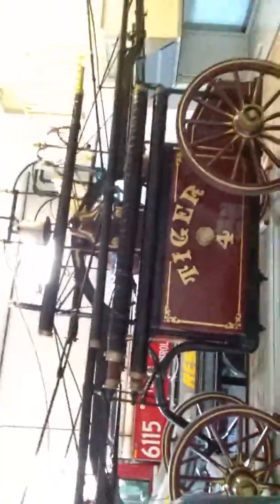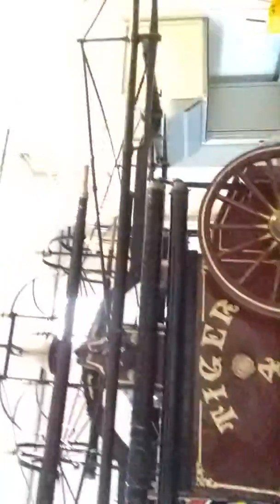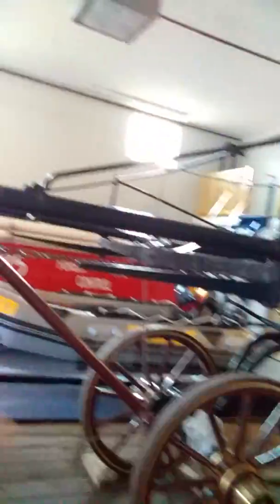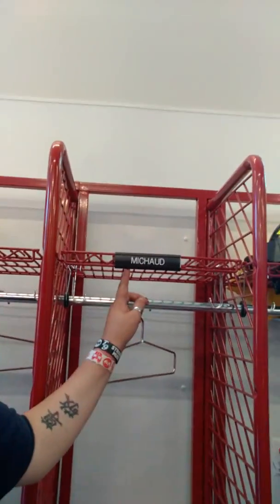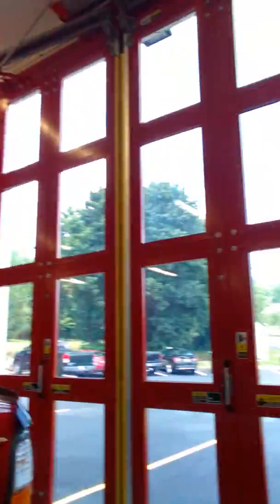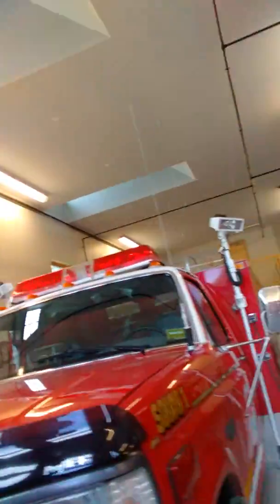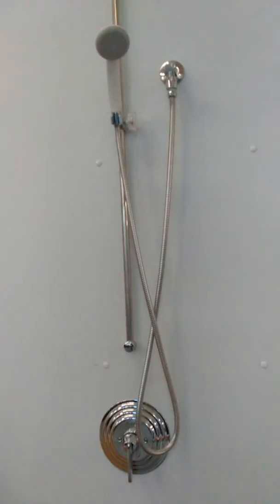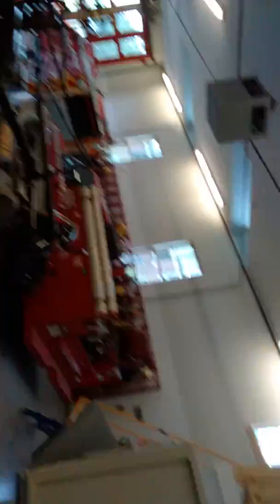Moved the firetrucks to the new station